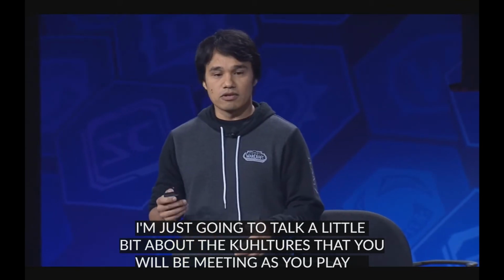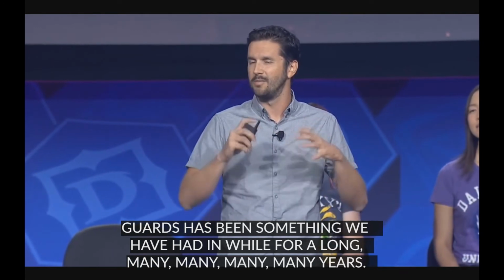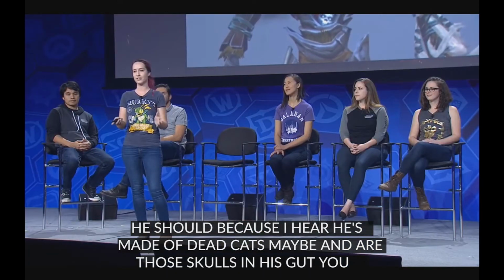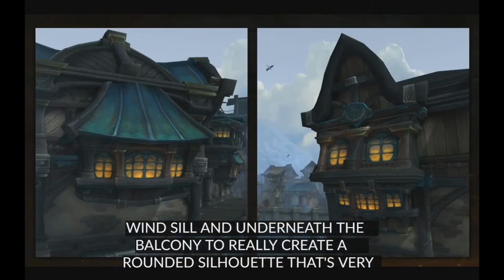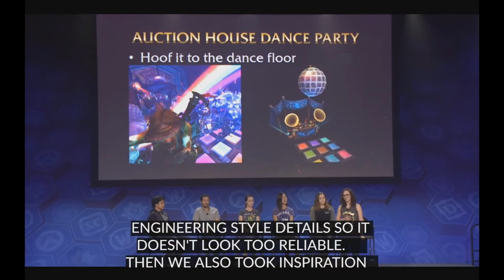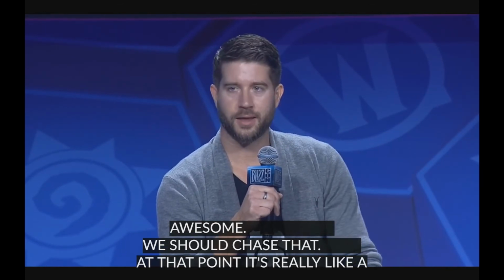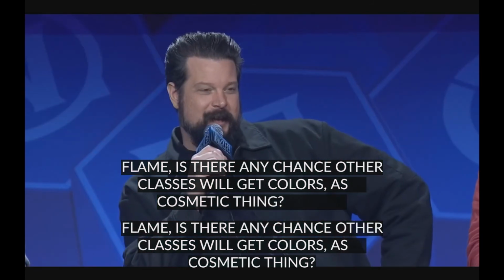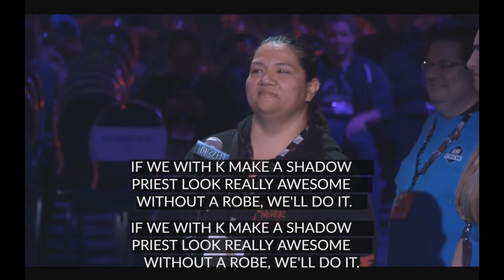Blizzcon2017 - The art of World of Warcraft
Wenas Gentuza

Vídeo de la blizzcon